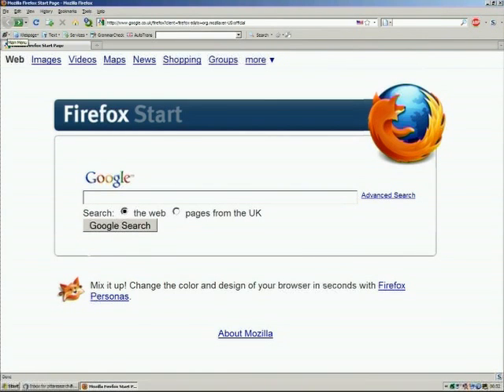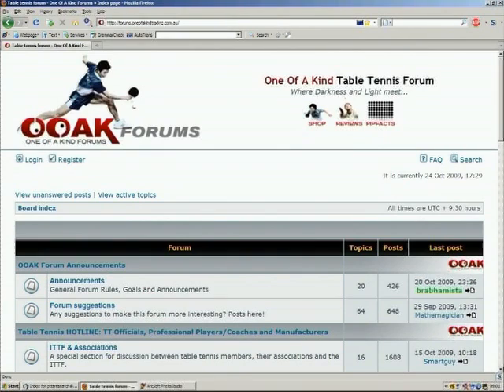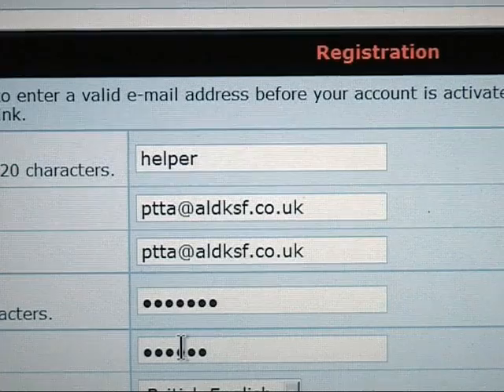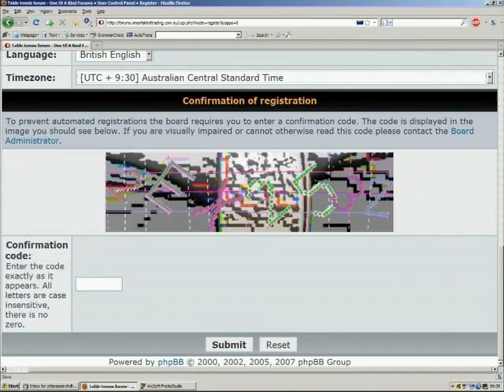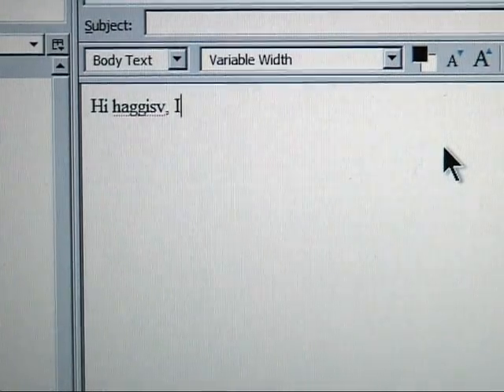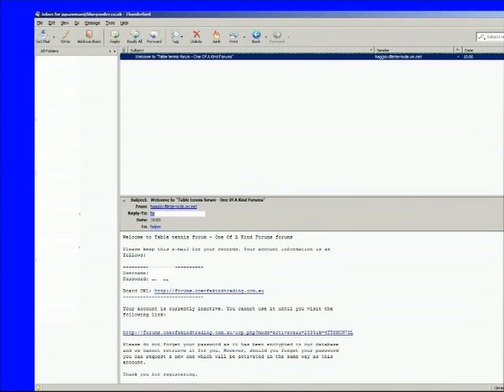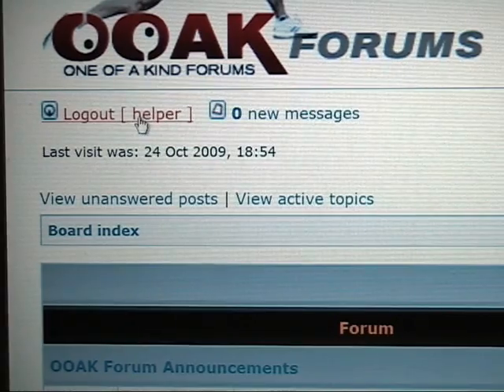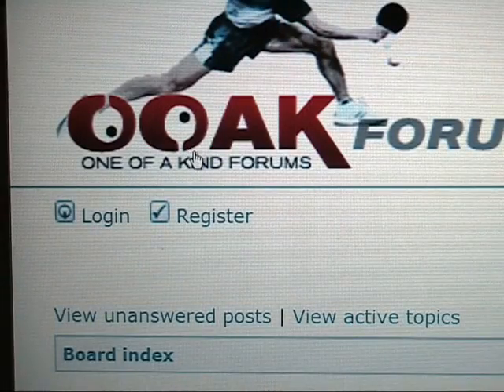One Of A Kind Table Tennis Forum - How To Register And Become A Member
A short help video showing you how you can find the One Of A Kind Table Tennis Forum on the internet and how to register so you can become a member which gives you extra options and tools to get the best of the forum.